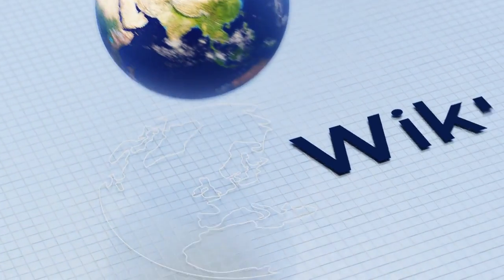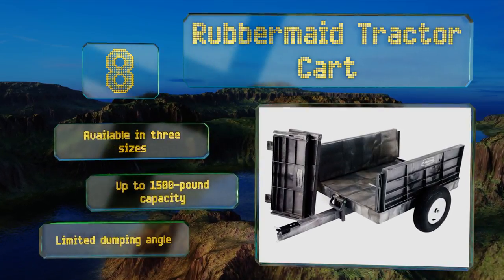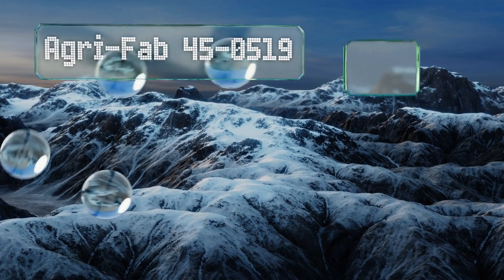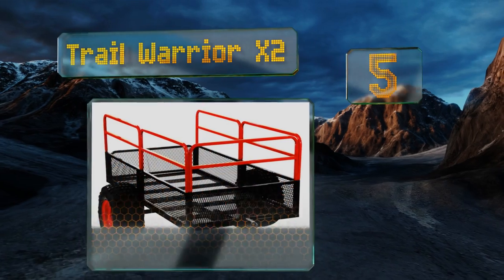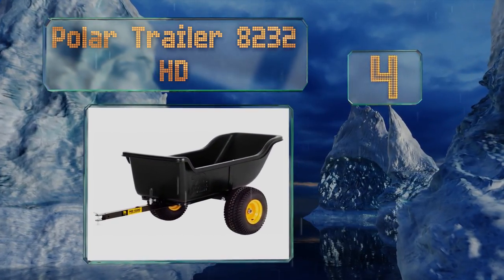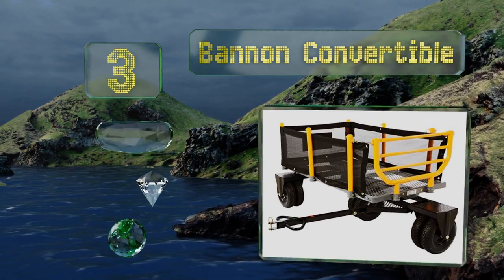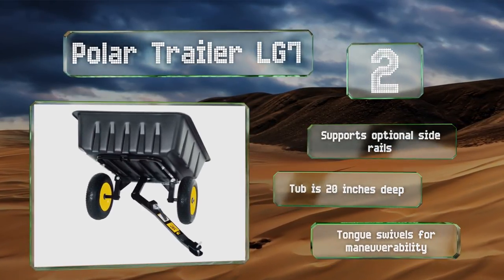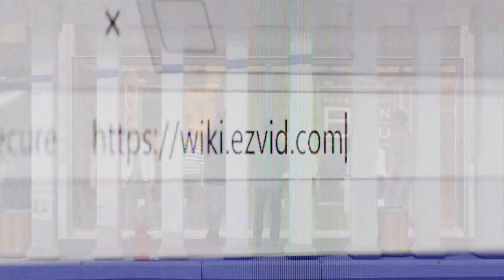8 Best Golf Cart Trailers 2019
Our complete review, including our selection for the year's best golf cart trailer, is exclusively available on Ezvid Wiki.

Golf cart trailers included in this wiki include the polar trailer lg7, agri-fab 45-0101, agri-fab 45-0519, trail warrior x2, impact implements utility cart, polar trailer 8232 hd, rubbermaid tractor cart, and bannon convertible.